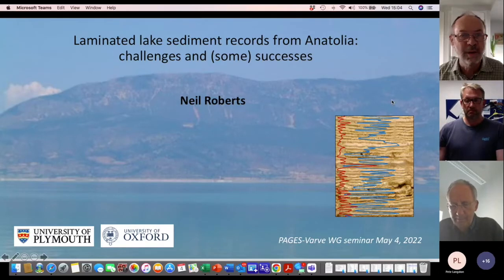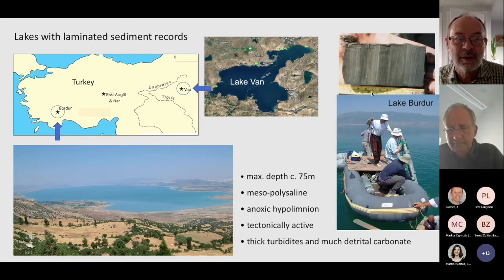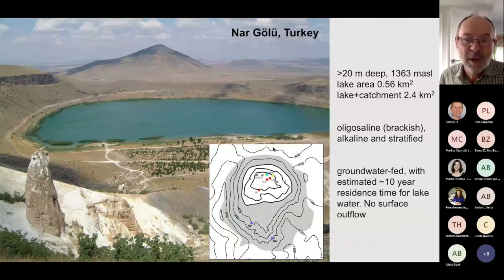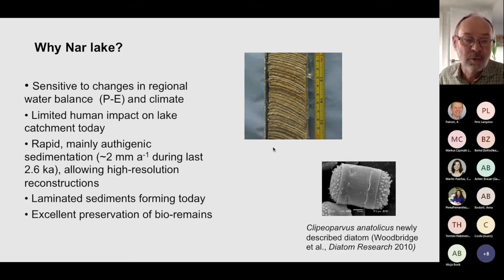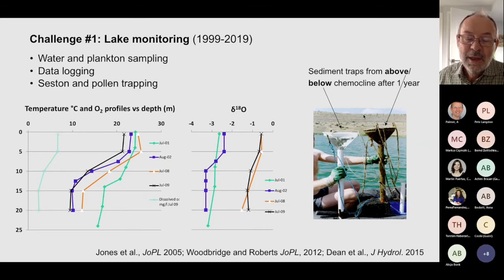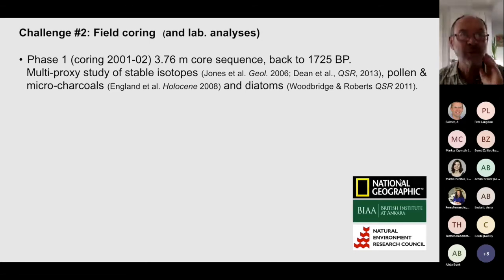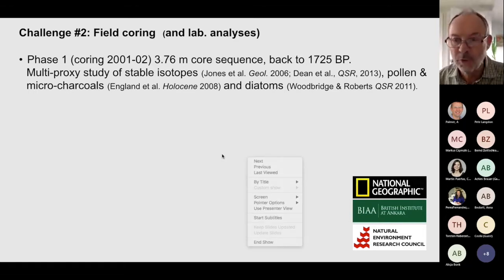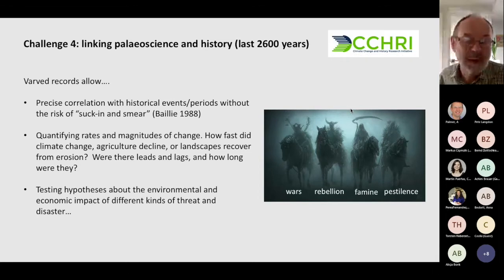Varves Working Group seminar series - Ep. 6 - Neil Roberts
"Laminated lake sediments from Anatolia: challenges and (some) successes"by Professor Neil Roberts from the University of Plymouth, UK.